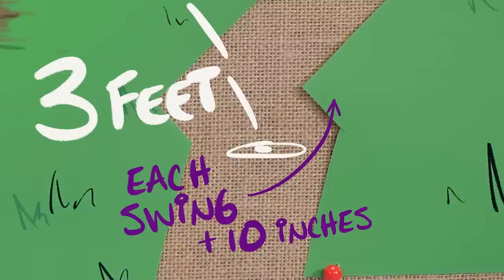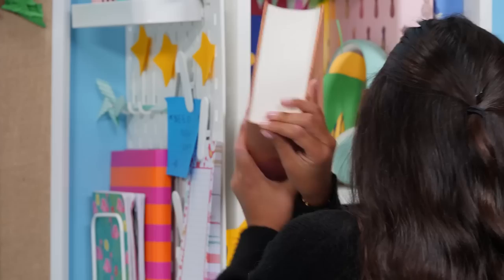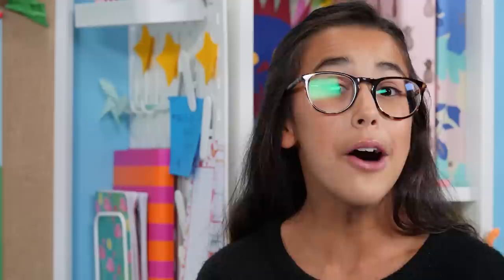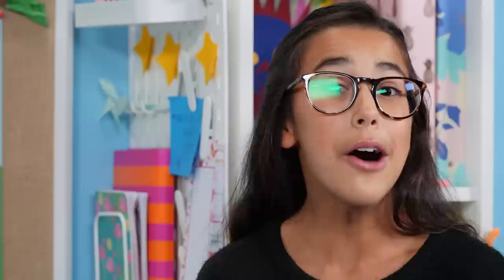Will a Swing Save You From an Earthquake?! | NUMBER CRUSHERS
Will a Swing Save You From an Earthquake?!  Izzy challenges you to solve this earth shaking problem.

Will Jon wake up before the Zombie strikes? Will Gary sink into quicksand before his friend can save him? Take a guess or do the math to know what happens on each episode of
Number Crunchers!

→ Credits ←

Host:
Izzy Newman